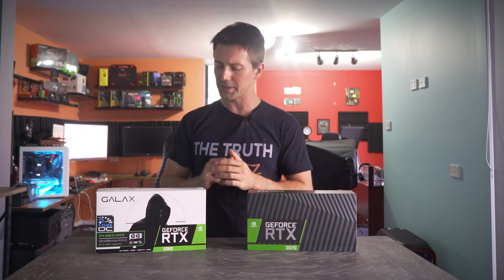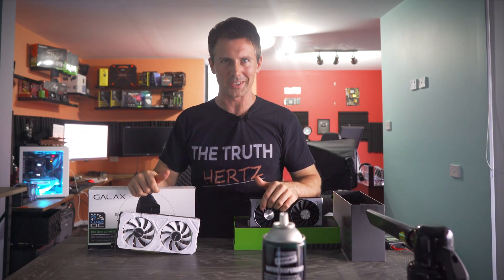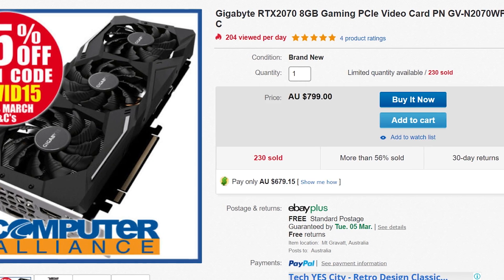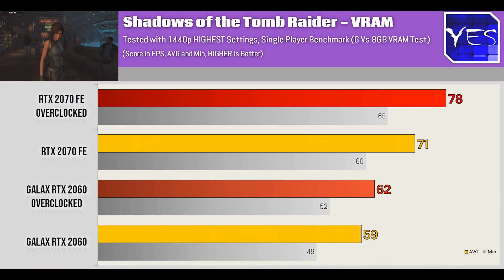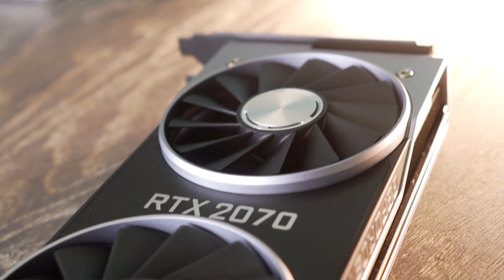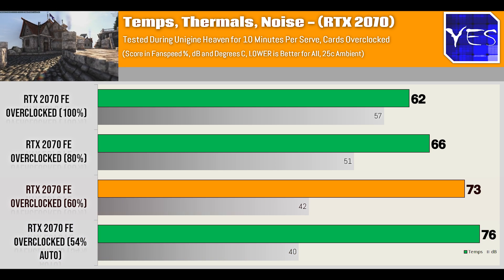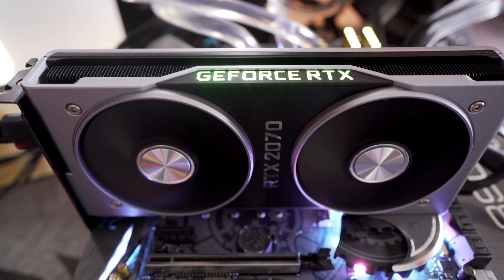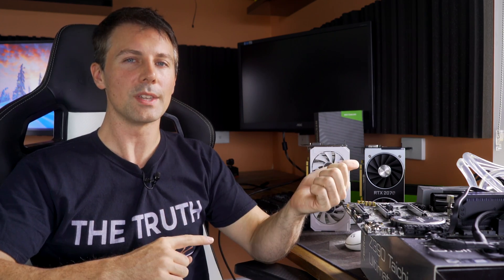RTX 2060 Vs 2070 - Gaming Benchmarks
Which is the better of the two in terms of value? The RTX 2060 or the RTX 2070? Well if you are wondering what the best answer to that question is, then today I provide you with the gaming benchmarks, ranging from the newest titles like Apex Legends, Anthem and Tomb Raider to an old but gold, Crysis 3.  I have also overclocked the cards too, as I was being told that RTX 2060s overclocked come very close to the RTX 2070, so will look at that too.

**USA**
RTX 2070

RTX 2060
RTX 2070